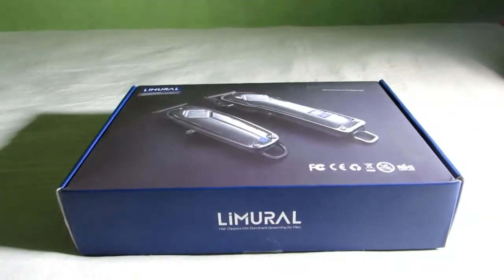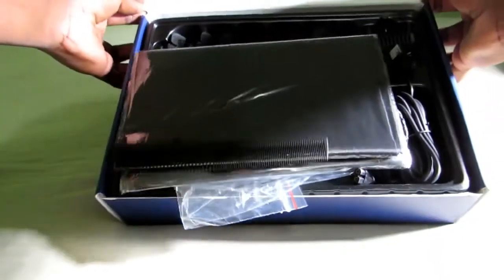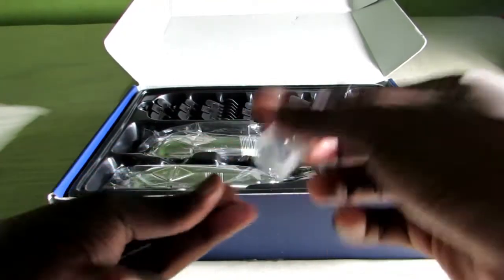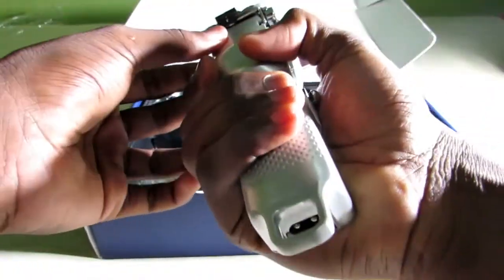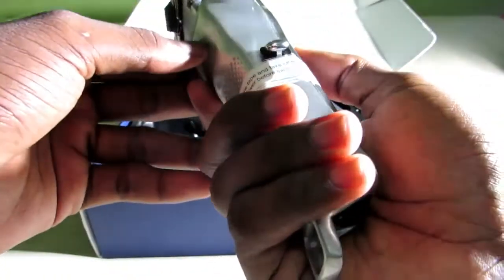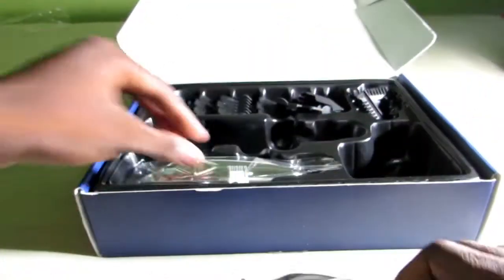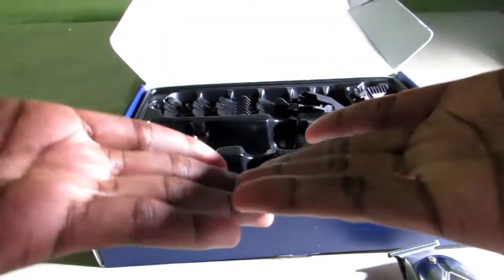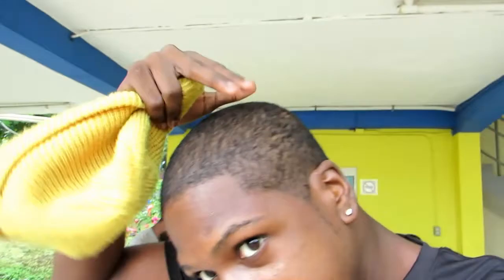SHAVED MY HEAD FOR VIEWS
GO WATCH MY LAST VIDEO

-- SOCIALS (click & you'll go right to it)